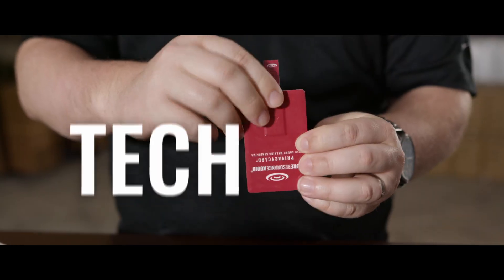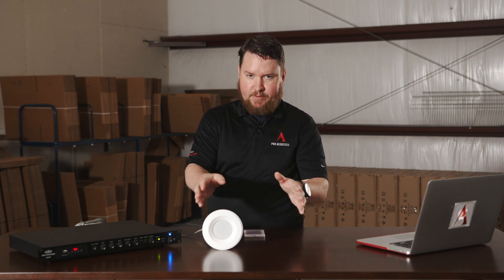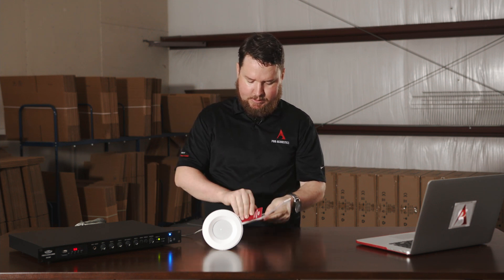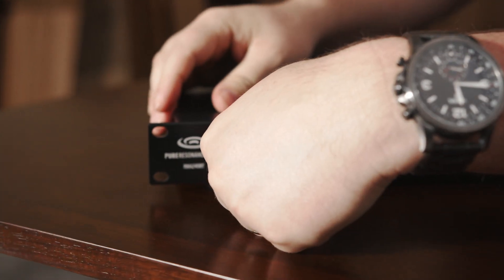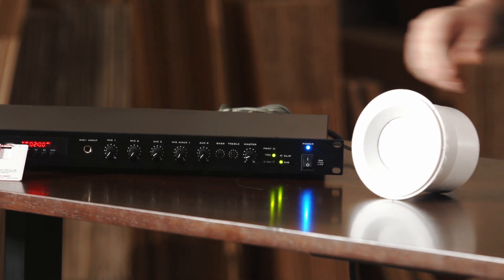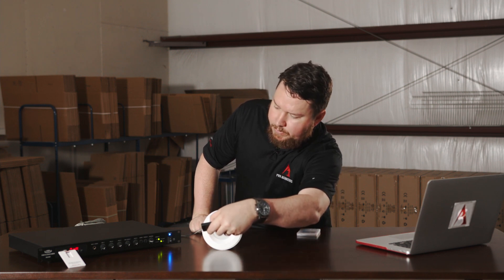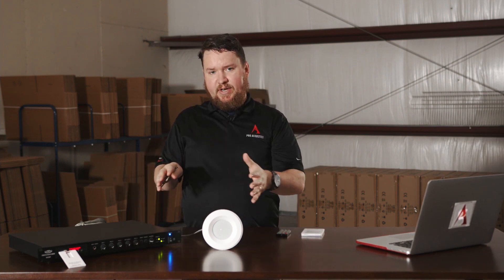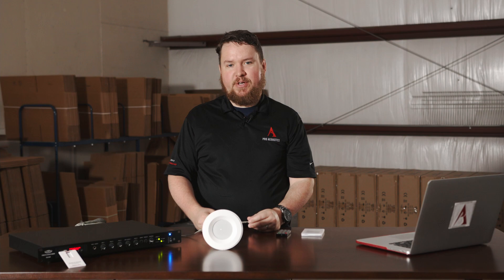How to Install a Pure Resonance Audio Sound Masking System on Pro Acoustics Tech Talk Episode 73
Commercial sound masking systems create more productive and comfortable environments by promoting speech privacy, reducing distractions, and protecting sensitive information.

In this episode of Pro Acoustics Tech Talk, Nathan is showing how Pure Resonance Audio sound masking systems work and how to set them up.

Pure Resonance Audio sound masking systems feature a PrivacyCard™ or ComfortCard™ USB sound masking generator. While sound masking itself may seem like a bit of a mystery, the Pure Resonance Audio USB sound masking generators are extremely simple to use pairing ambient noise with the all-so-familiar USB drive. It’s a small, portable, and versatile solution that allows customers to mix masking noise with their favorite music.

Setting up a Pure Resonance Audio sound masking system is quick and easy. Add sound masking & speech privacy for any application. Simply plug the USB sound masking generator into your mixer or mixer amplifier for instant sound masking.

Have more questions about Pure Resonance Audio sound masking systems?

Featured In this video:
Pure Resonance Audio PrivacyCard™ USB White Noise Generator

Pure Resonance Audio RMA120BT 120W Rack Mount Mixer Amplifier